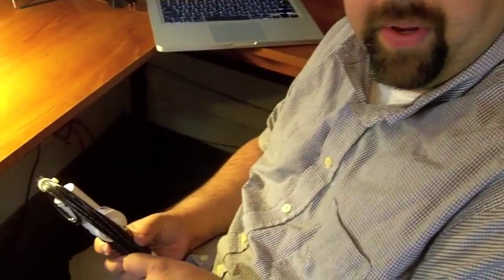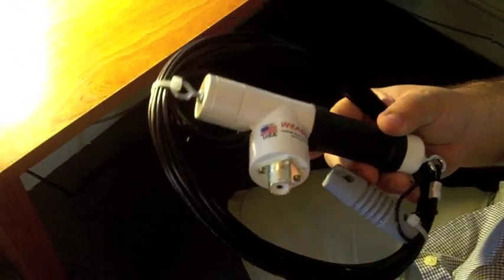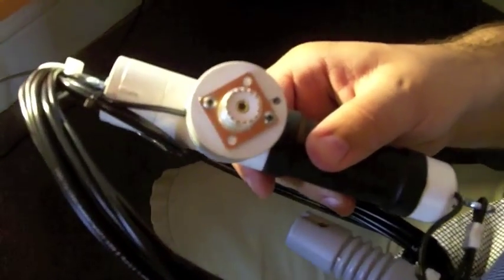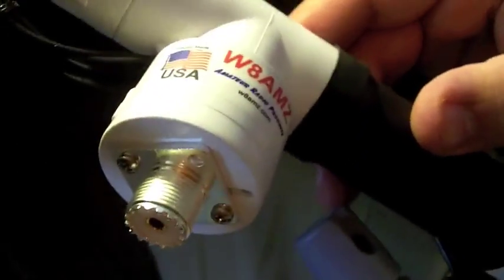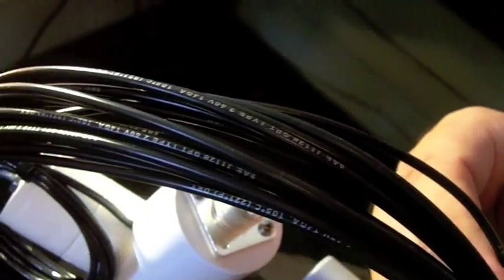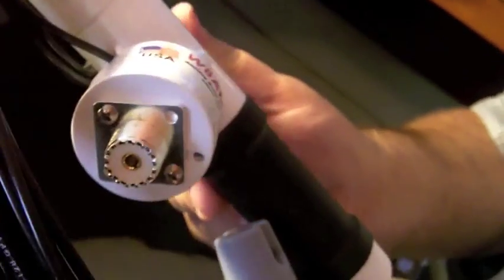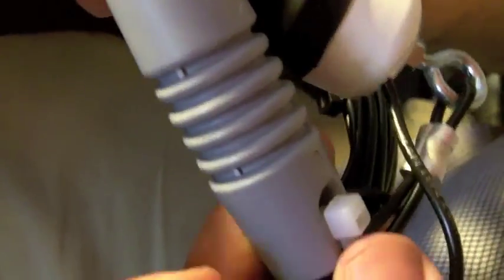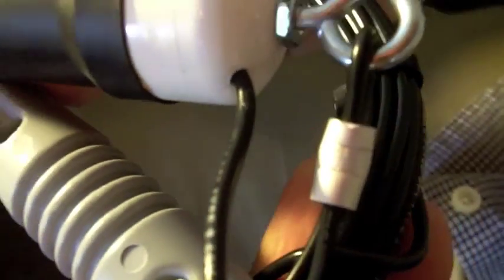80m sloper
This shortened 80m sloper is an ideal compromise antenna to get you active on 80m.

Do you want decent performance on 80 meters?

If you have 25' of height you can be on top band with this fantastic reduced length sloper antenna.

The feedpoint of this antenna needs to be up about 25-30 feet.  The antenna itself slopes for 34 feet away from the feed.

This antenna can hand up to 1 KW PEP on SSB.

It does provide very good band width for 80m operation. The 80m Reduced Half Sloper loads better then 200khz at 2.1:1 SWR or less when properly trimed/tuned without a tuner.